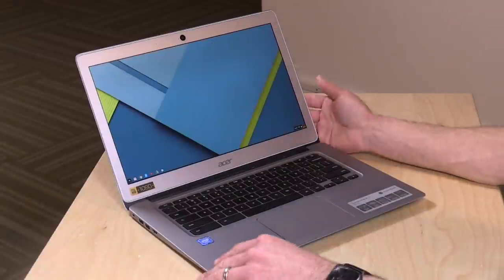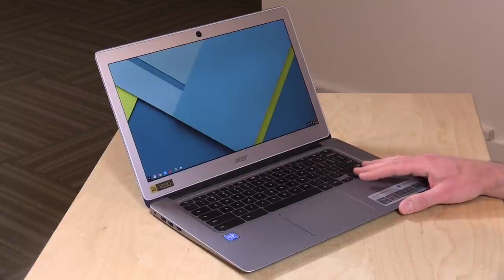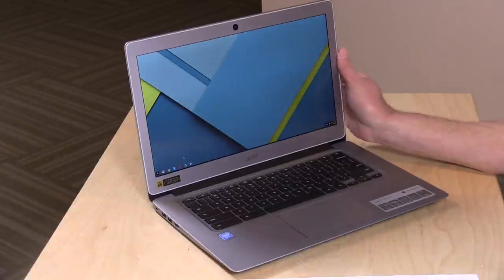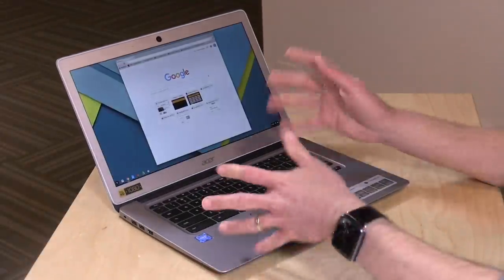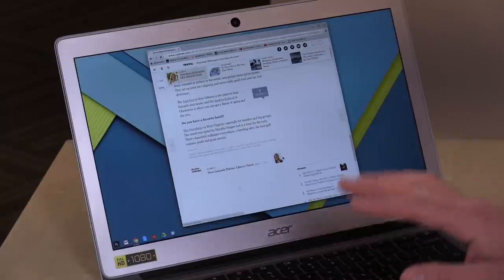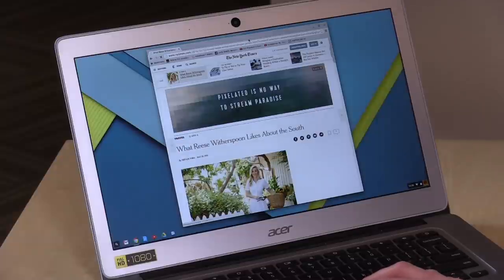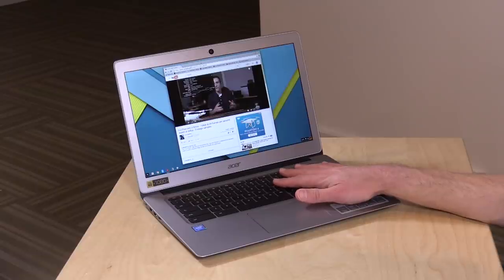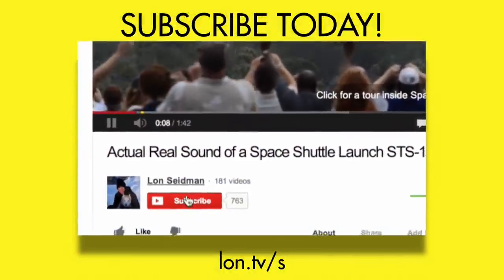Acer Chromebook 14 Review - 14 Inch 1080p $300 Chromebook with 4GB of RAM CB3-431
VIDEO INDEX:
0:27 - Hardware overview
1:25 - Battery life discussion
3:00 - Keyboard and Trackpad overview
4:02 - Webcam discussion
4:20 - Web browsing performance
5:46 - YouTube / Video performance
7:22 - Octane benchmark test
8:07 - Conclusion and final thoughts

The stand out feature, by far, is the screen. An excellent 14" IPS display at a full 1080p resolution on the version I reviewed. It's bright clear, and just a pleasure to look at. It will also fold all the way flat to the surface of a desk or table so it is very adjustable. Quite nice especially given the price tag.

But it's not perfect. I was surprised to see it lack an SD Card slot. On Chromebooks that slot can be very useful as a means of augmenting its limited onboard storage for playing back media, etc. The trackpad is not as precise as it could be and doesn't register smoothly when dragging windows around on screen. The keyboard is nice with its large well spaced keys but the travel distance could be a little bit better on them. I also have not yet been able to get anywhere near the advertised 12 hours of battery life - so far I've been able to get around 8-10 hours.

Performance is good for most web browsing tasks. Sites with a heavy amount of advertising and javascript might take a little longer to load but overall the basic browsing experience is good. It would be nice to see faster processors being offered in this form factor.

Those issues aside it's actually a great computer for the price - especially with that gorgeous 14" display.